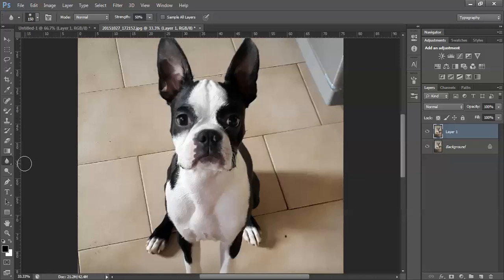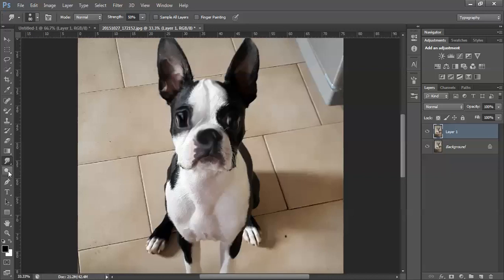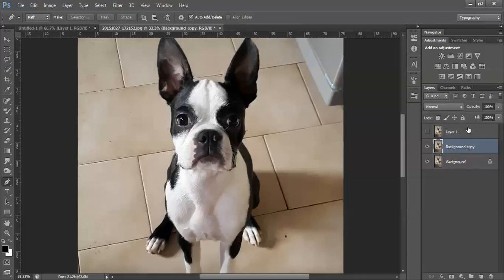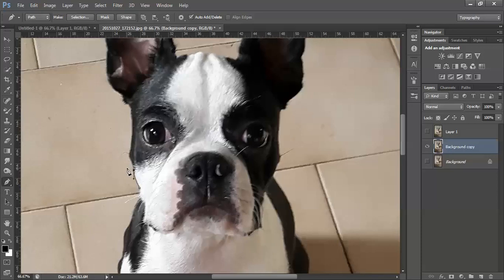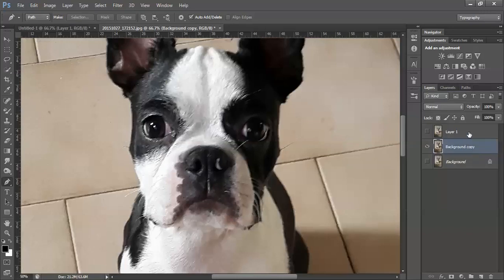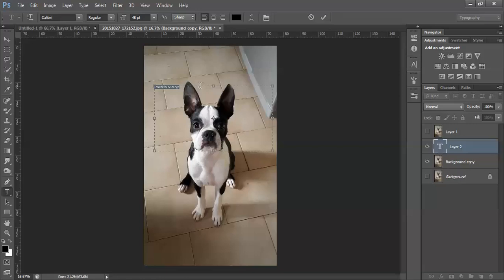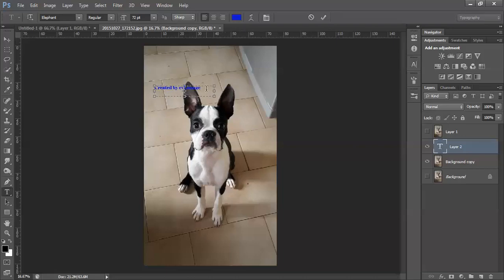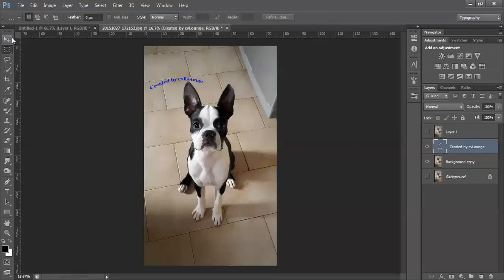Photoshop for beginners - Lesson 2 Tools Part 4 - CVlounge 6/19